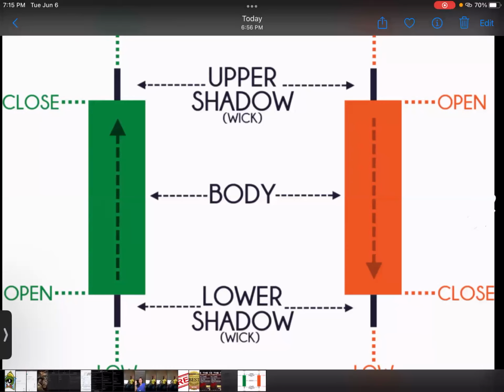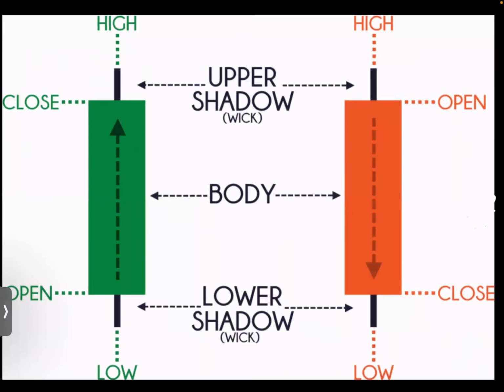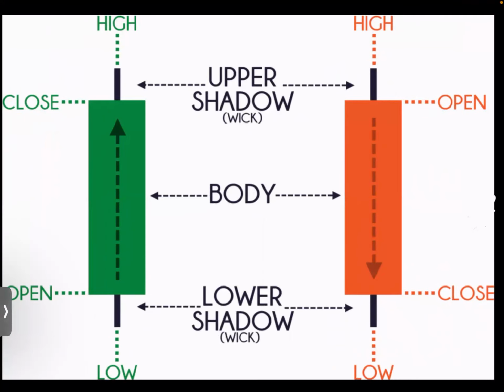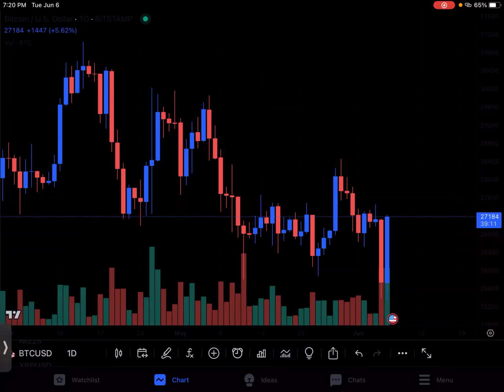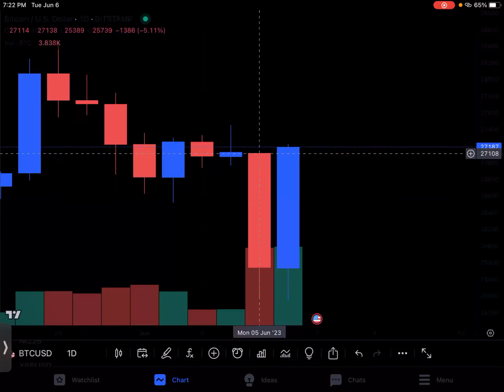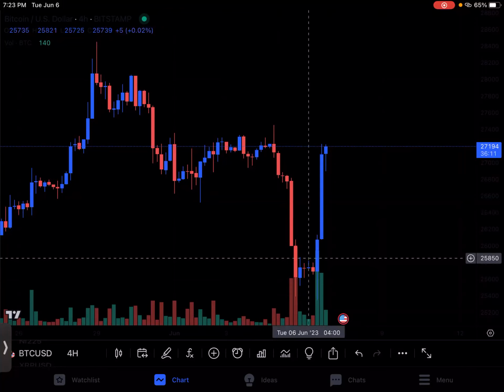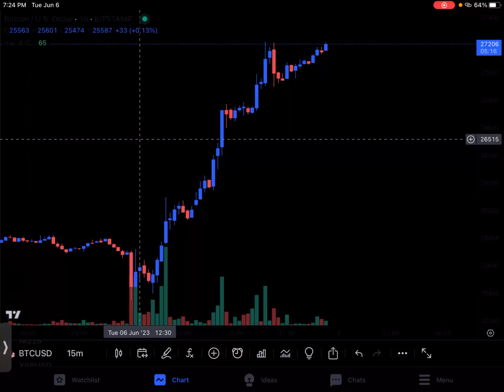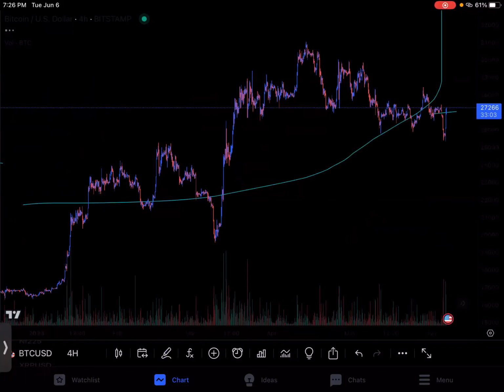Champions University With Edwin Zapata